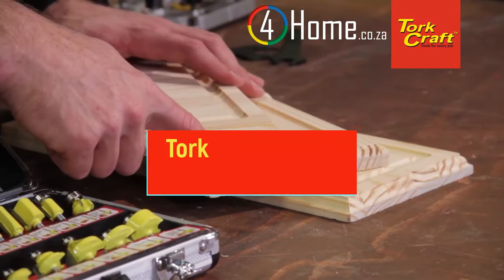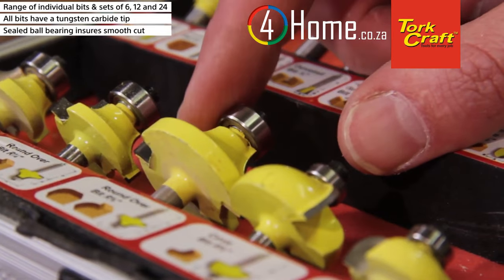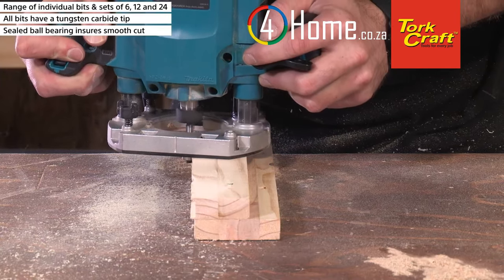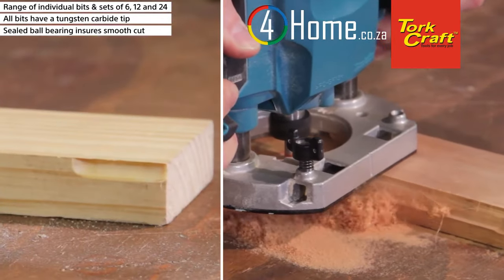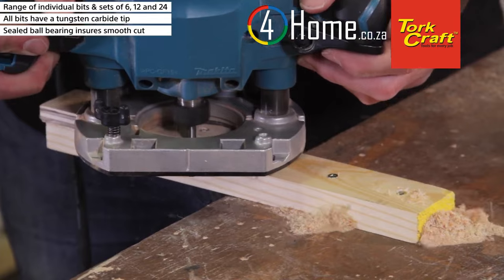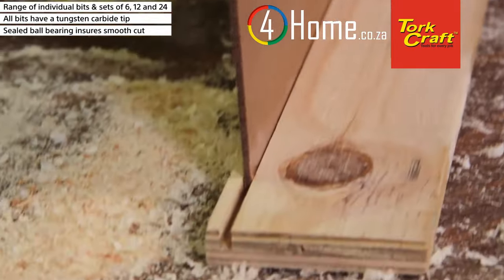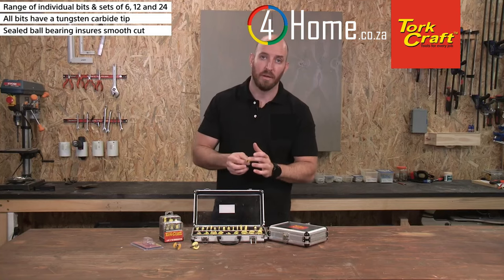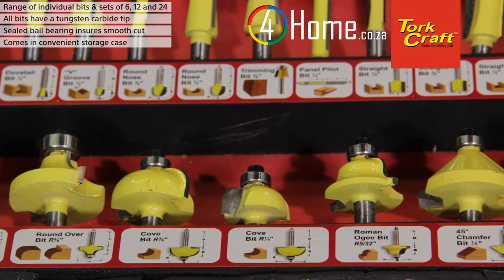Unlock Precise Master Woodworking🔨 With Tork Craft RT001 Router Table and Router Bits 🔧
The Tork Craft Router Table with a 16cm base, featherboard, and fence is ideal for precision woodworking. Perfect for enhancing control and accuracy in routing tasks, it works well with base routers, offering a sturdy surface for a variety of applications in DIY and professional projects.

00:00 Tork Craft RT001 Router Table Assembly
00:49 Tork Craft Router Bits
03:08 Tork Craft Router Bits Demo
03:51 Visit 4home.co.za Online Shopping the Easy Way